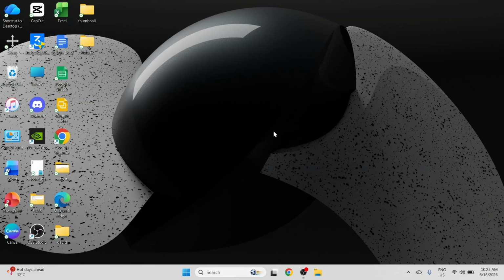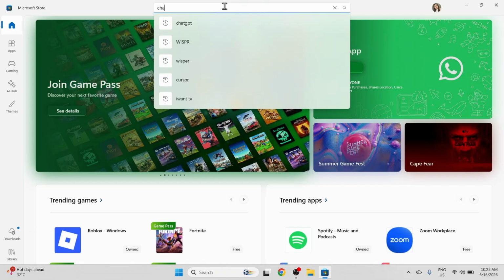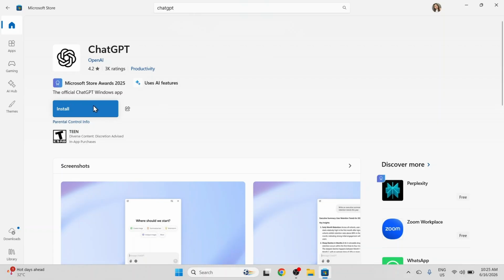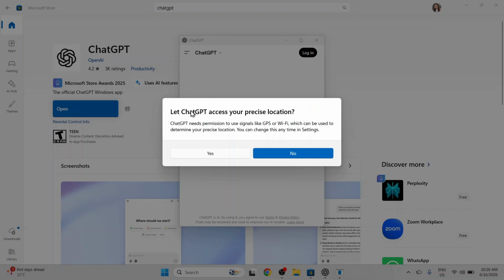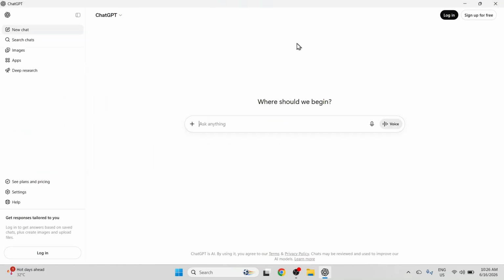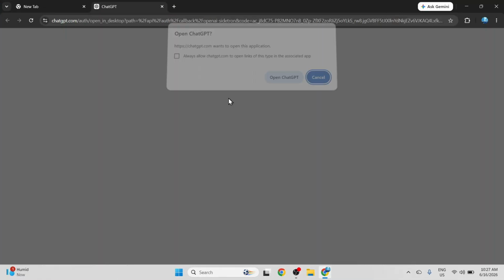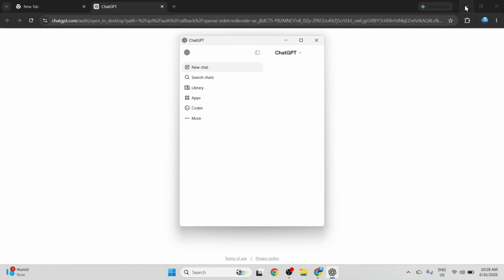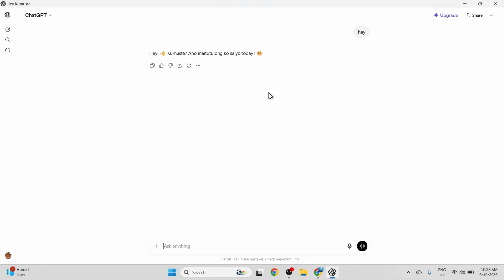How to install ChatGPT on Windows